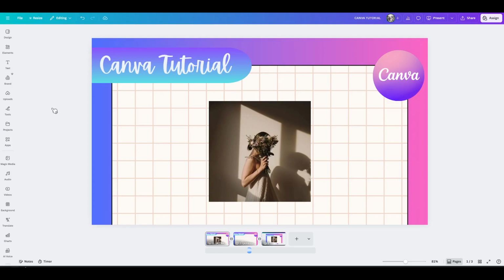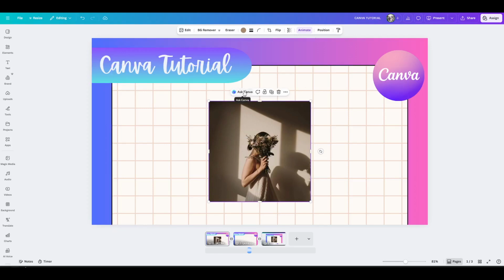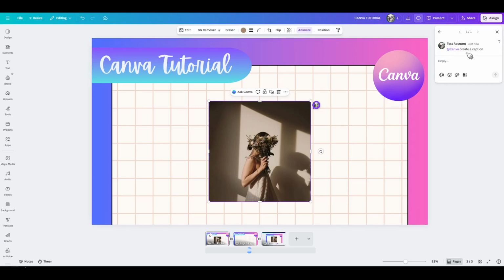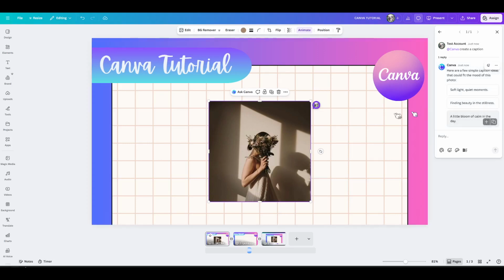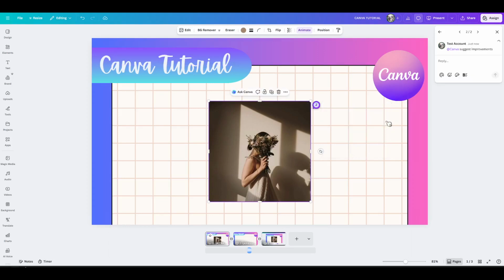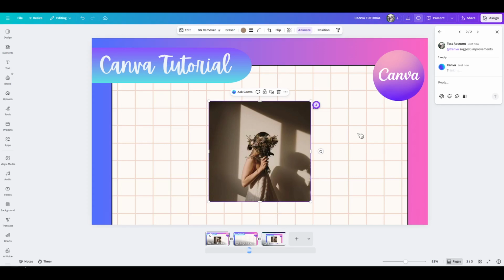How To Use Ask Canva In Canva | Canva Tutorial 2025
Learn how to use Ask Canva, the AI-powered assistant, to get design suggestions, generate content, and improve your Canva projects. This tutorial covers accessing Ask Canva, asking questions, and applying AI recommendations for professional designs.